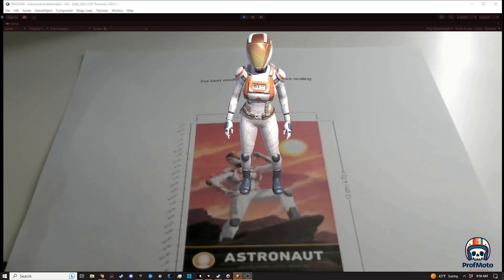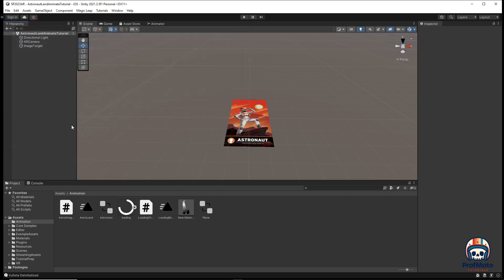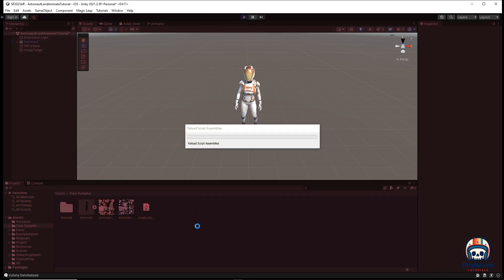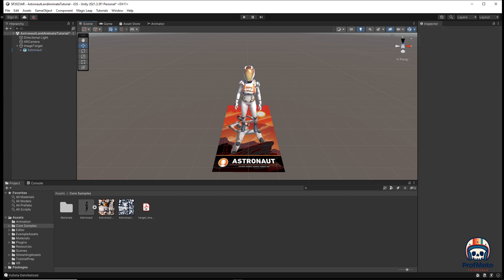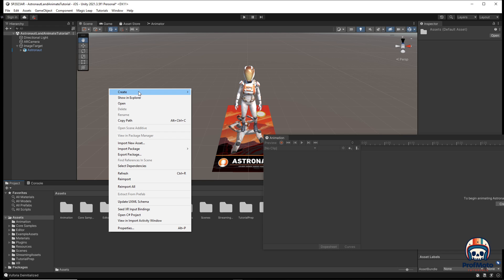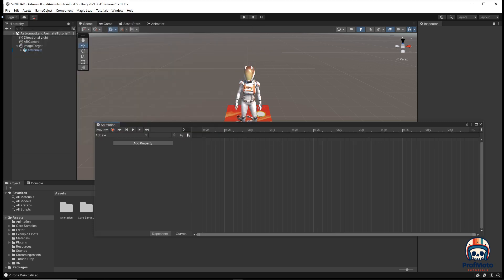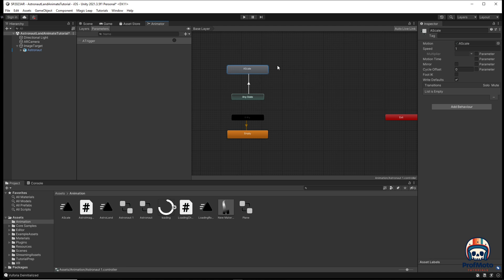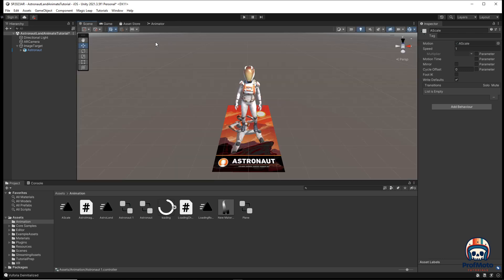Animate Content to Pop Up when Arriving in Unity AR App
This tutorial shows how to have your virtual content have a pop up arrival when it appears, rather than just "showing up". It involves minor scripting, use of Vuforia's "Target Default Observer Event Handler", Animations and Animator States. If you are trying to do this on your own, it can be very confusing as Vuforia has changed their code to call these function many times over the last few years.

Using Unity 2021.3.5f1 and Vuforia 10.12.3 to create Image Target Recognition Augmented Reality.

This tutorial is entirely on the computer and uses a webcam, no device needed, but my other tutorials show how to push this application to an iOS device.